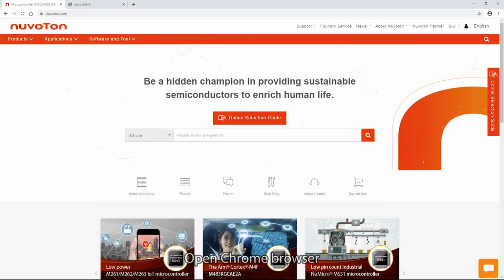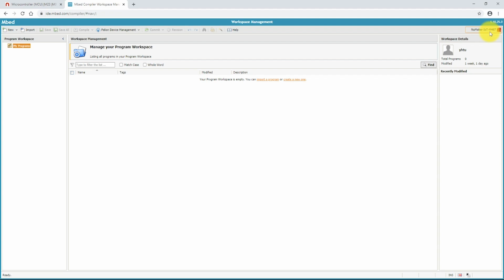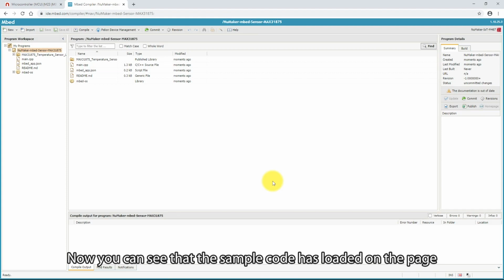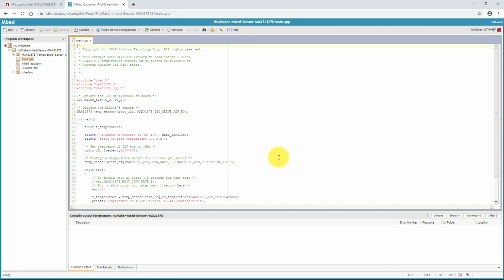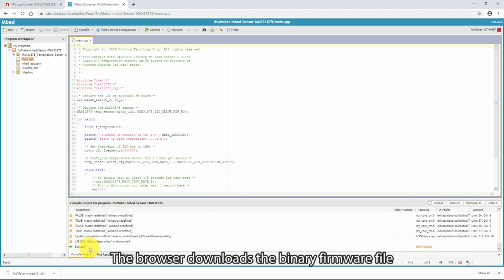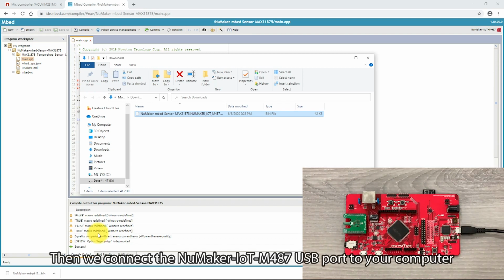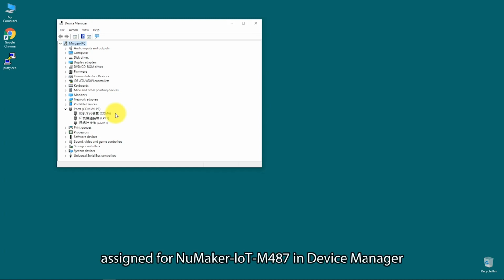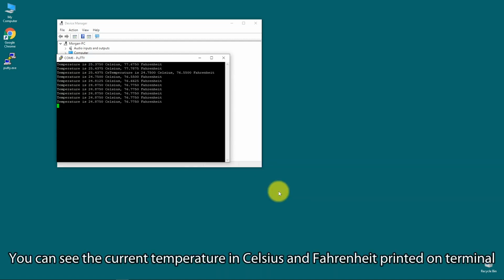NuMaker-IoT-M487 (7) Control Temperature sensor on Mbed OS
Hello everyone, I am Morgan, the principal engineer of Nuvoton Technology. Today, I will show you how to control the temperature and humidity sensor with Mbed OS on NuMaker-IoT-M487 development board. For this tutorial, we choose the “Thermo 6 Click” board. It is a mikroBUS board with a MAX31875 sensor. It is easy to install on NuMaker-IoT-M487 board because it has a mikroBUS connector. The part of control code refer from community, it is easy and quick to be integrated into real application.

Open Chrome browser, and enter the URL to use the Mbed Online Compiler.
After log in, make sure that NuMaker-IoT-M487 board already selected in the upper right corner. If not, please refer Nuvoton IoT Tutorial series “Get Started with Mbed OS” which has a detailed description of how to add a board.
Click the “New” on the left of menu bar, a “Create new program” window will be displayed. You can see that the Platform has been set to NuMaker-IoT-M487. In the Template, select the "NuMaker Thermo-Sensor MAX31875 " for this tutorial. Then click OK.

Now you can see that the sample code has loaded on the page. The sample code includes the MAX31875 control from community, declares an I2C object used on NuMaker-IoT-M487’s mikroBUS and a sensor object with the I2C object. Get the temperature value then print it. No modification needed, just click “Compile” to build the sample code.
It is in compiling, please wait a moment.
Then you can see the last message is “Success!” after compile completed.

The browser downloads the binary firmware file directly after a successful compiling. It will be saved in a default download folder or the folder based on your browser setting. In Chrome, you can click download file and select “Show in folder”.

Now is the time to install the Thermo 6 Click temperature and humidity sensor board on the mikroBUS, please pay attention to the correct orientation of the board.
Then we connect the NuMaker-IoT-M487 USB port to your computer and make sure the onboard LED lights up.

Let’s back to the folder you just download the binary firmware file (NuMaker-mbed-Sensor-MAX31875.NUMAKER_IOT_M487.bin). Drag and drop the file to NuMicro MCU drive.
You will see the copying progress dialog box.
Please find the virtual COM port assigned for NuMaker-IoT-M487 in Device Manager. In the tutorial, the “Nu-Link Virtual Com Port” is COMx.
Then use your favorite terminal tool. Here we use Putty. Open the COMx port with 115200 baud rate
And no flow control settings. Then “Open” it.
You can see the current temperature in Celsius and Fahrenheit printed on terminal.